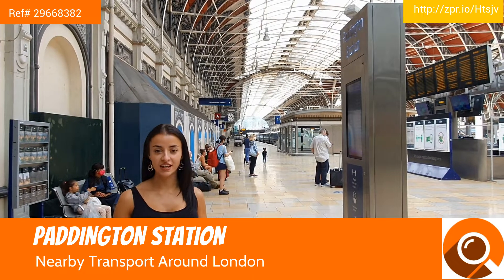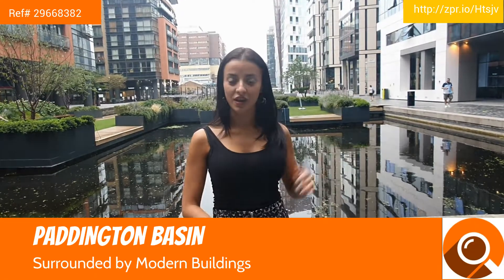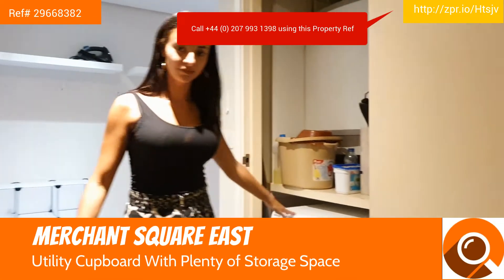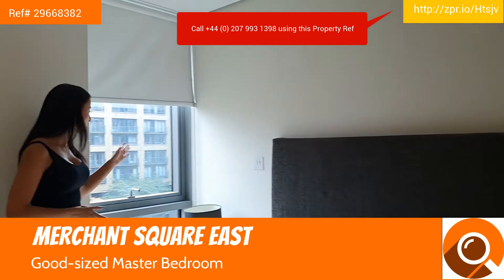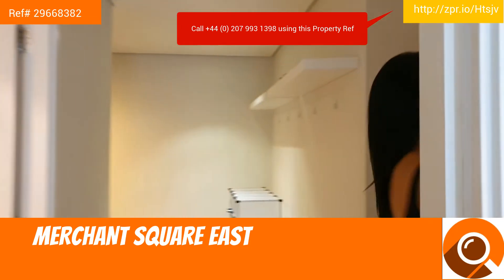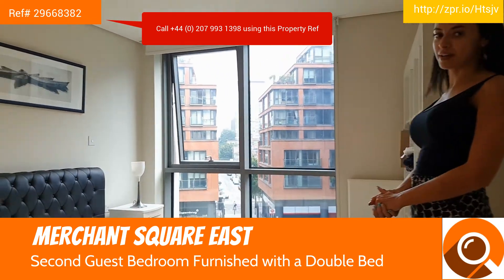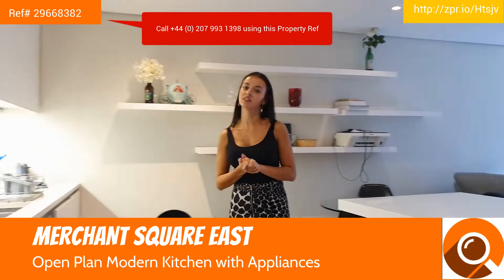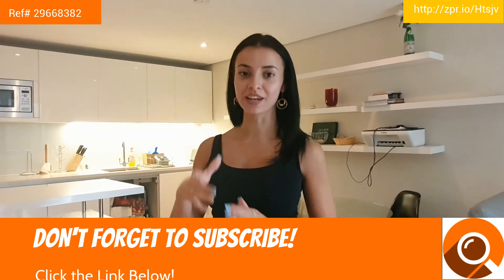Rent this amazing 3 Bed Flat in London W2 1AN | RentLondonFlat.com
💷 £1150 per week rent
💰 £5750 deposit or £0 deposit insurance
⏲️ Available from Feb 26 2023
🏢 Property Ref: PR181283

For full property details including location, 360 tour and floorplan click the link above. Don't miss this sensational 3 bedroom flat very close to the Edgware Road suburb in London. You can relax with this property located in a less busy part of town. Fitted with a stunning modern interior you'll be sure to impress with this chic abode. Want to see this property in person? Then just click the "Enquiry" button below and contact the property Host!